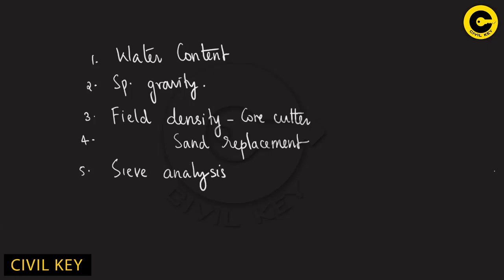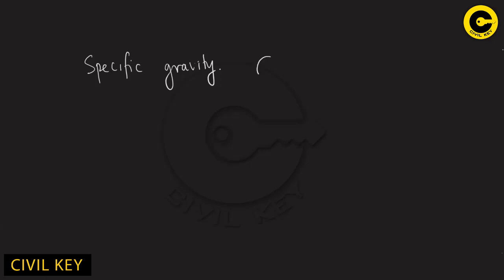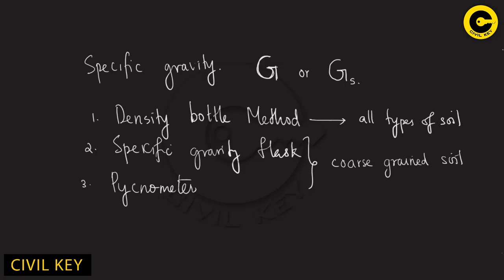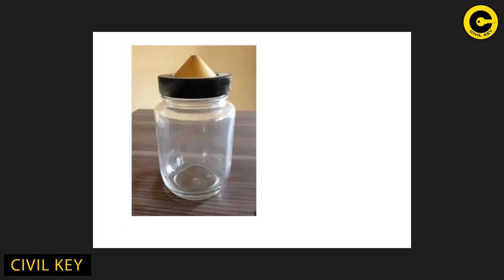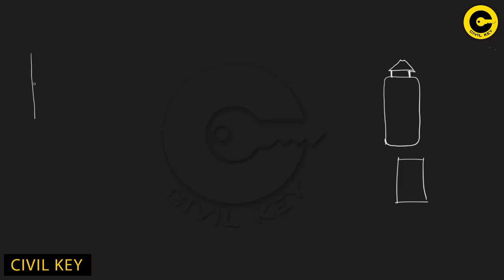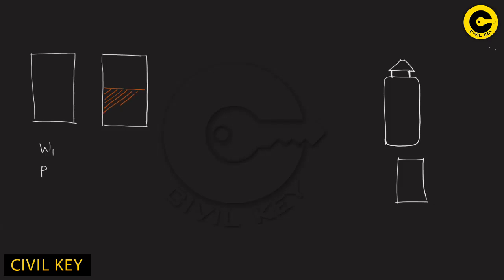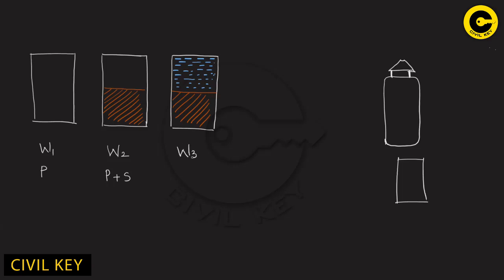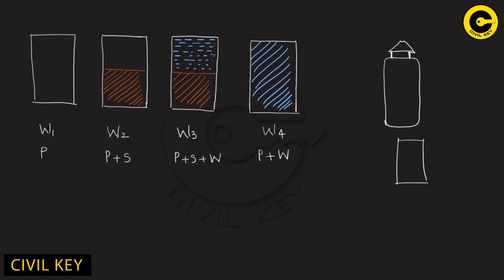PYCNOMETER METHOD - SPECIFIC GRAVITY OF SOIL | GEOTECHNICAL ENGINEERING